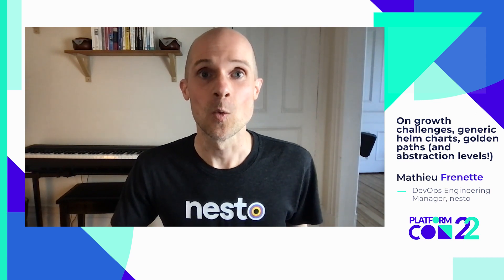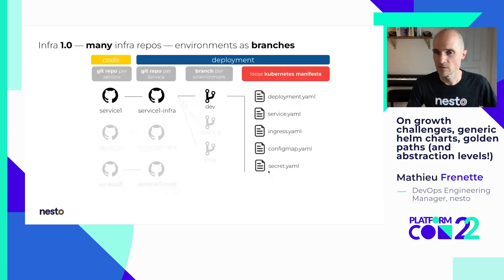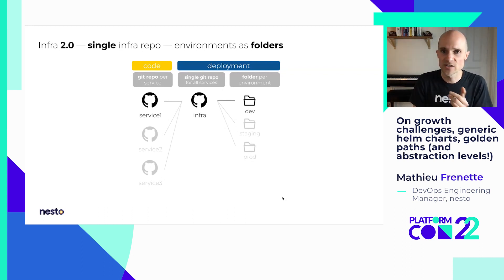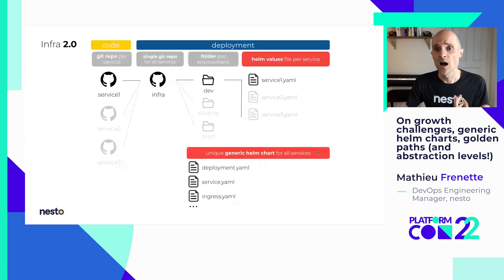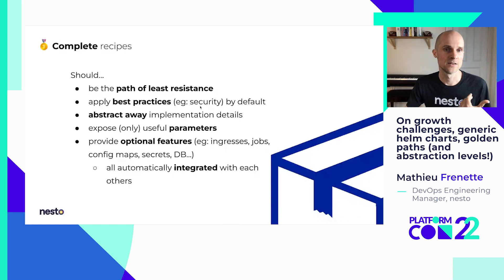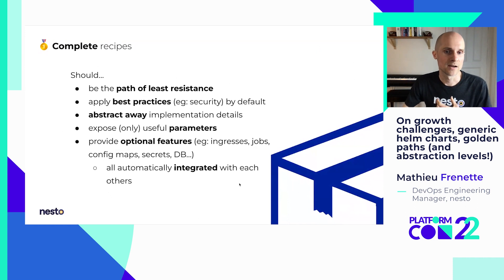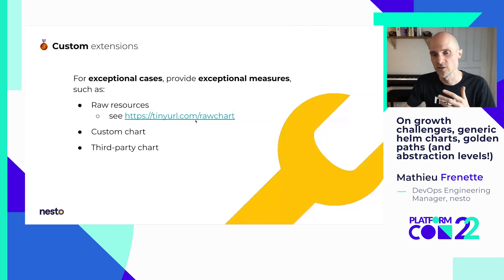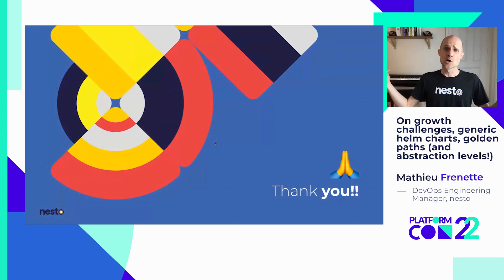On growth challenges, generic helm charts and golden paths • Mathieu Frenette • PlatformCon 2022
DevOps is all about seamlessly integrating development with operations, and that implies clear boundaries and interfaces. Defining the right level of abstraction with an Internal Developer platform (IDP) can be a tough challenge, yet it determines both the quality of the developer experience and the capability of the DevOps team to act behind the scene.

In this talk, we will share a glimpse of our growth challenges at nesto and how we addressed them in our IDP, notably by defining a single versatile Helm chart for deploying all our microservices to Kubernetes. We will see:
- How we reduced complexity and introduced separation of concerns through proper abstractions.
- How we kept our golden paths from turning into golden cages by providing developers with options at different abstraction levels.

Speaker: Mathieu Frenette, DevOps Engineering Manager at nesto.

Bio: Mathieu is the DevOps Engineering Manager at Nesto, leading a tactical team of DevOps engineers in evolving the company’s Internal Development Platform to the next level. Mathieu has been developing software, frameworks and platforms for more than two decades in industries such as video streaming and machine learning, with a deep passion for DevOps, CI/CD, Infrastructure as Code, Kubernetes and everything cloud native. Joyful father of four, Mathieu loves working with people, learning from them, sharing his love of software engineering, coaching and bringing the best out of everyone, including a smile! 😊